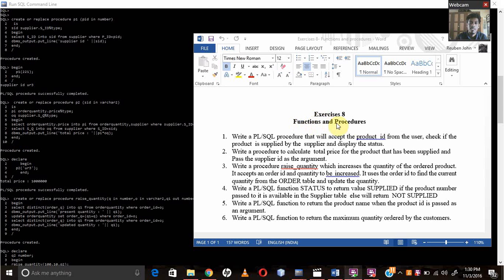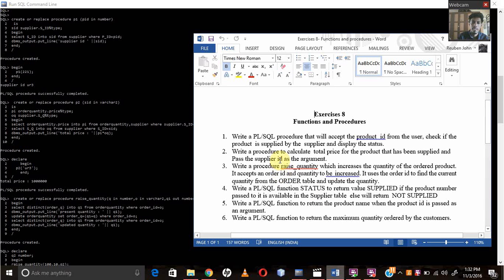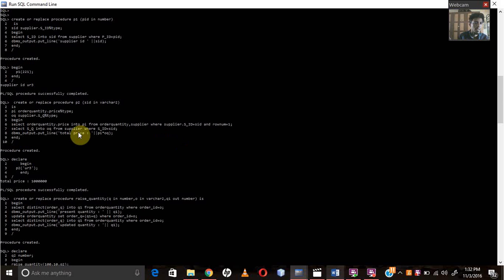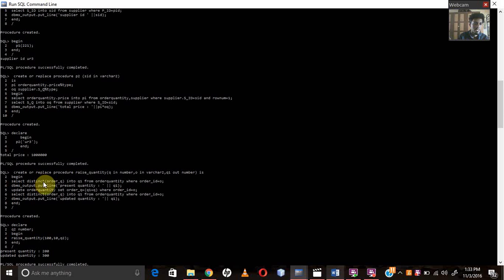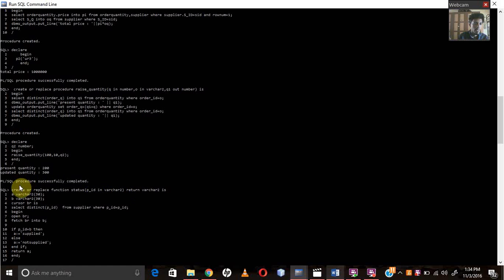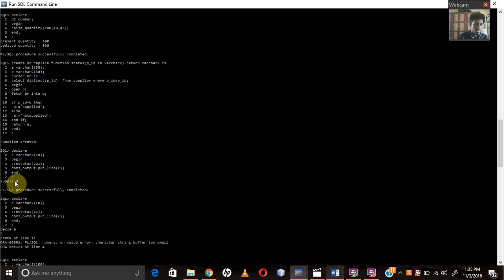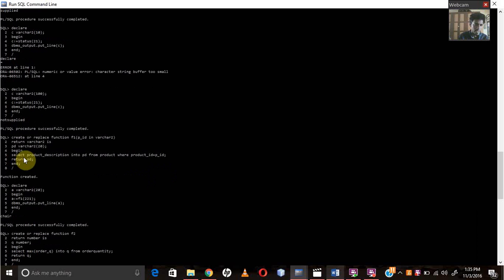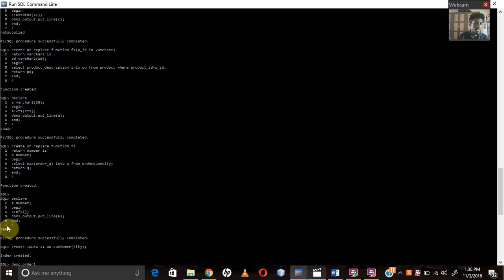Exp no.8 | Database lab